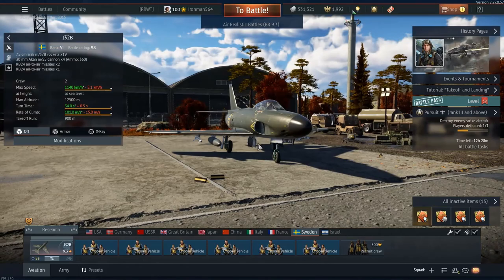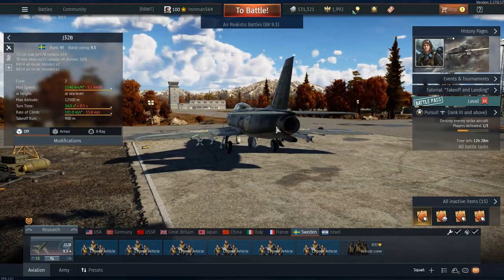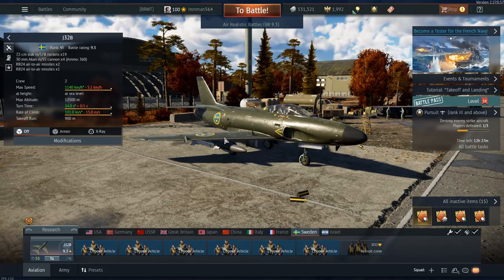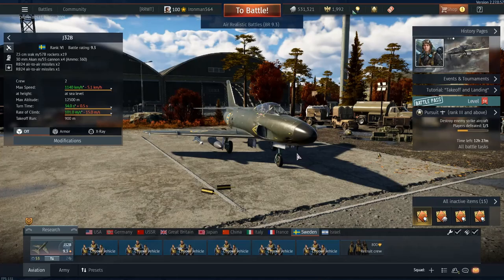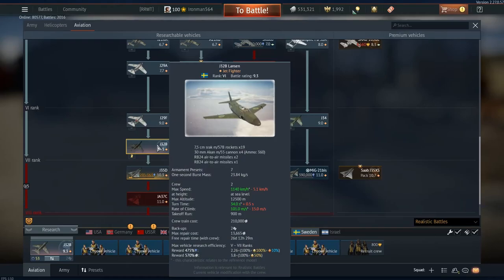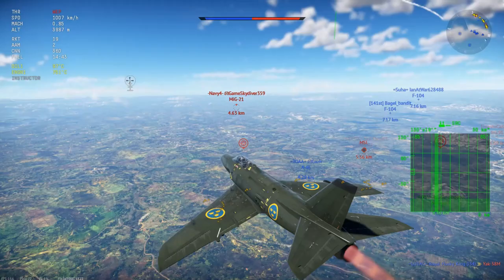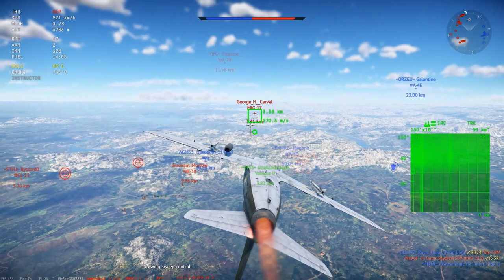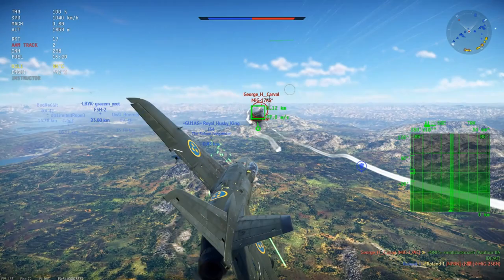The Swedish energy god of 9.3 | J32B Lansen War Thunder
Hopefully I can become more consistent and have more of these sort of review videos.